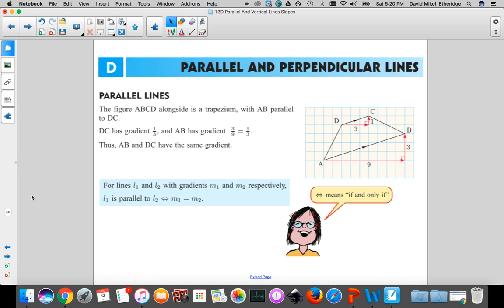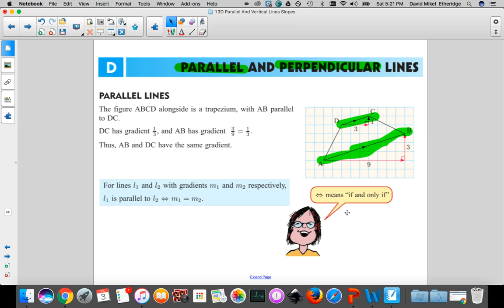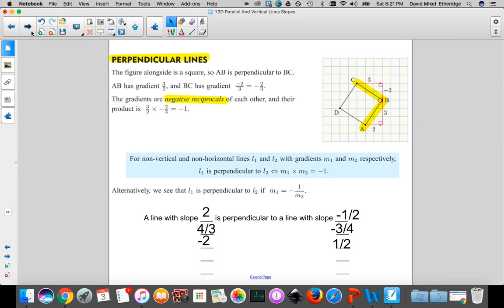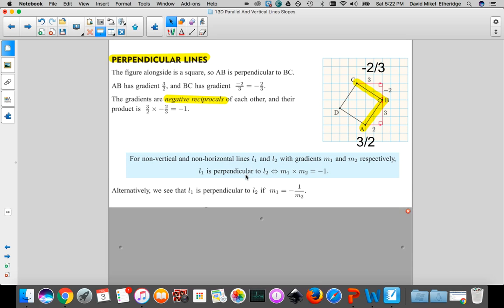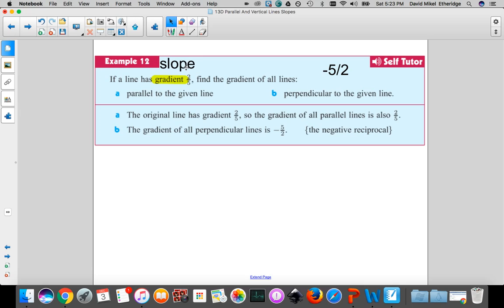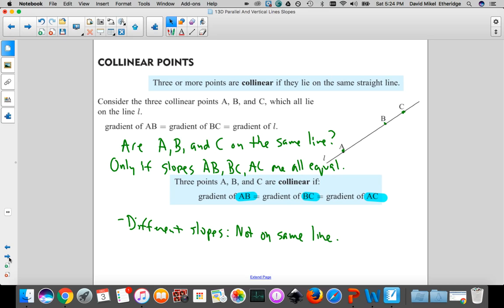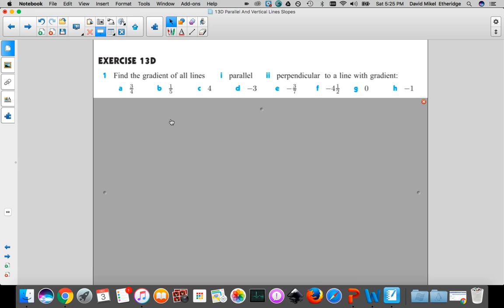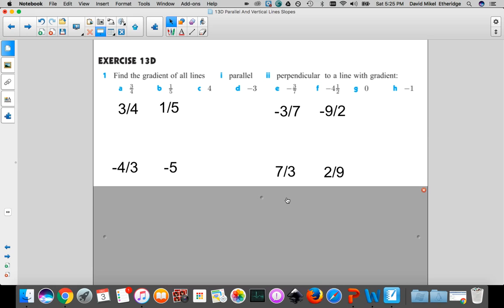13 D - Parallel and Perpendicular Lines - IBMS 1- Mr. Etheridge